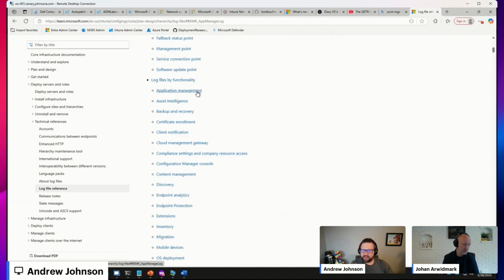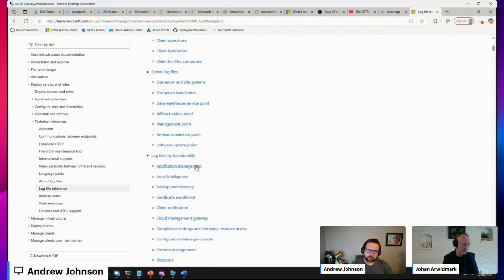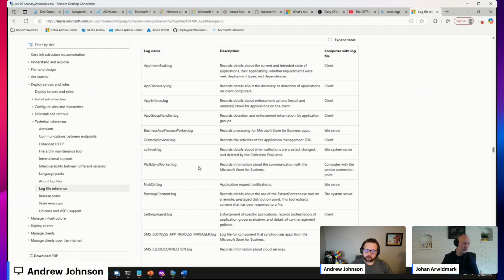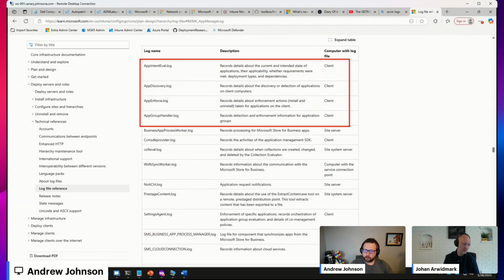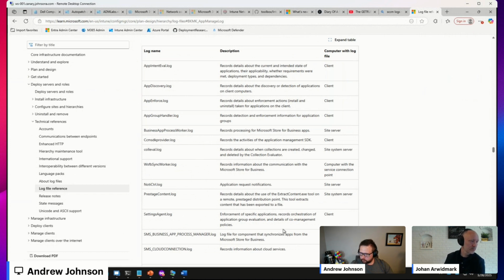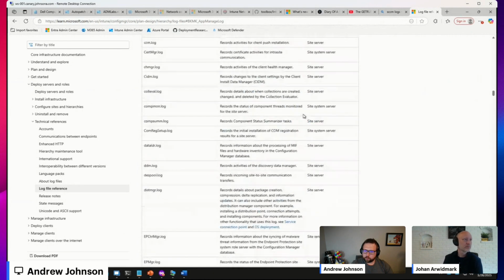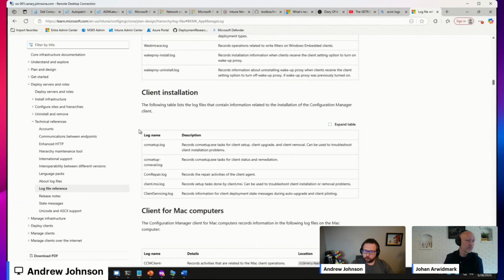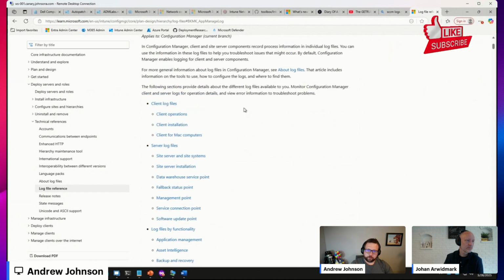OH CLIPS: Log files to check to troubleshoot app installs during OSD/ConfigMgr Client install?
⚡Watch this key insight from our May 28 ViaMonstraOfficeHours👨‍💻 "What log files should I check to troubleshoot application installs during OSD? Log files for ConfigMgr Client install?" 💻